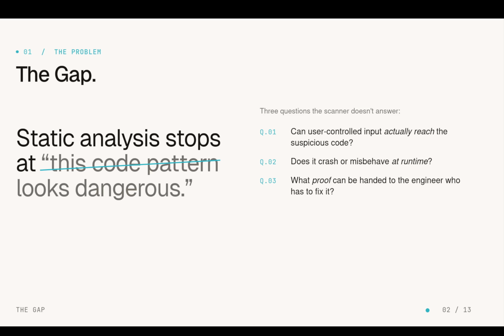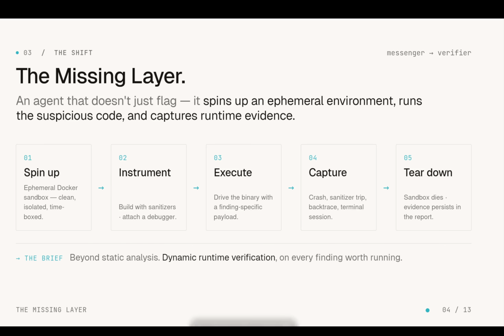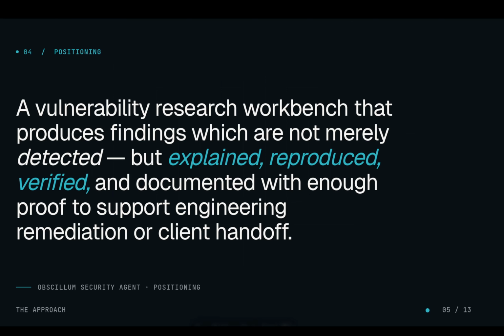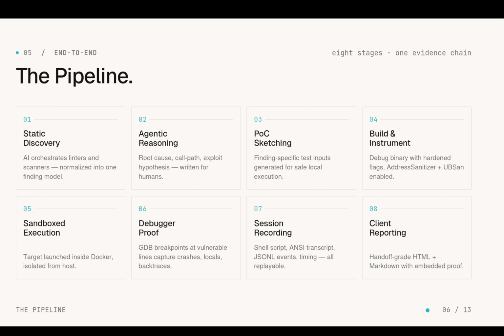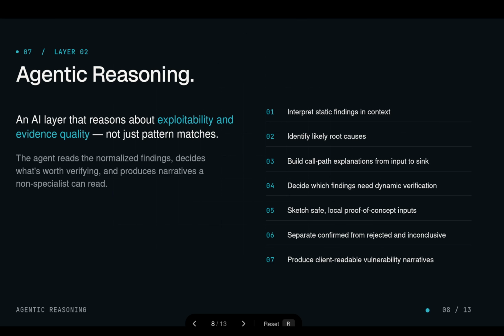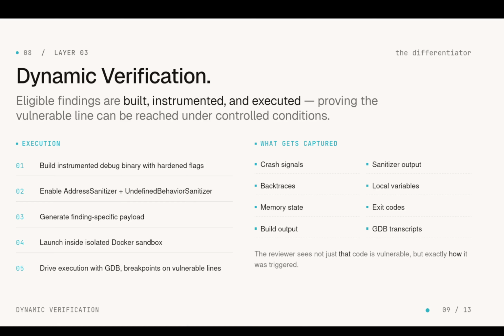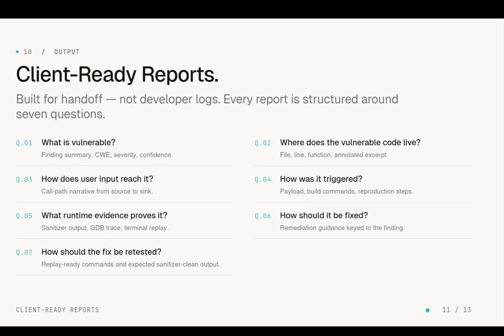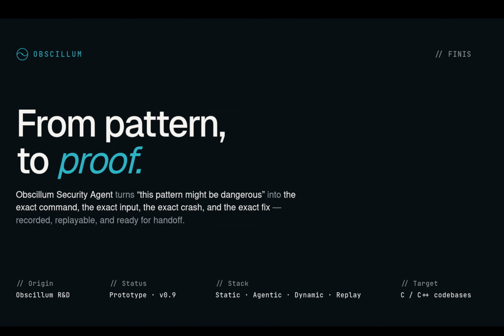Your AI Security Agent Is Just a Bot — Here's the Fix | Agentic DevSecOps 2026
⚠️ 88% of organizations reported AI agent security incidents in 2026. 79% are already running agentic AI in production. Yet most security agents in Slack, Teams, and CI/CD still stop at one sentence: "humans, please review."

In this video, we walk through the Obscillum Security Agent — an AI-orchestrated vulnerability research workbench for C and C++ that moves beyond static analysis into dynamic runtime verification. Static scanners give you a pattern. Obscillum gives you the exact command, the exact input, the exact crash, and the exact fix — with a replayable terminal session and a client-ready report.

We cover:
✅ The two patterns of AI security agents in 2026 — ChatOps triage (Slack/Teams) and pipeline gatekeeping (CI/CD)
✅ Why both stop at the same ceiling — and how to break it
✅ Ephemeral sandboxes, AddressSanitizer + UBSan, GDB-driven proof of reachability
✅ Agentic reasoning over CWE findings, call-path narration, finding-specific PoC generation
✅ The 8-stage pipeline: Static → Agentic → PoC → Build → Sandbox → Debugger → Session → Report

🔗 Built by Obscillum R&D — Prototype v0.9
💬 Question: where in your SDLC do AI agents stop being useful? Drop it in the comments.